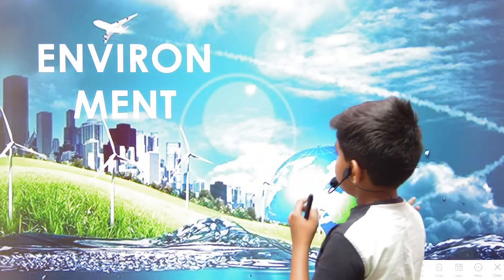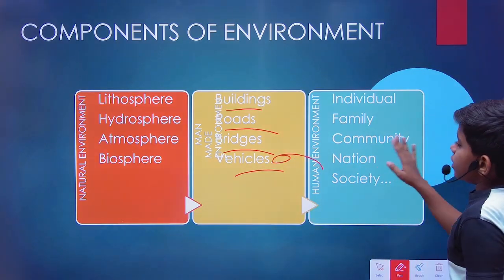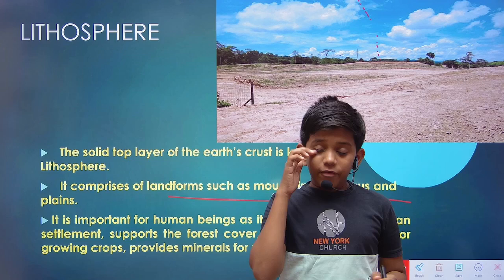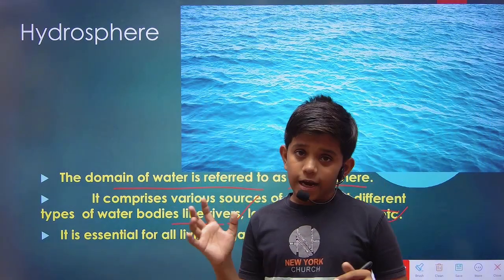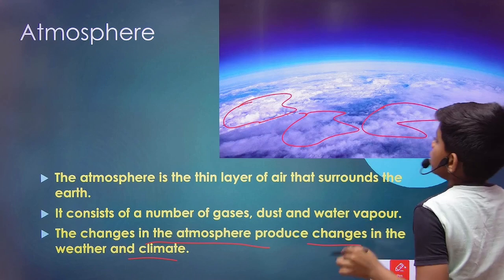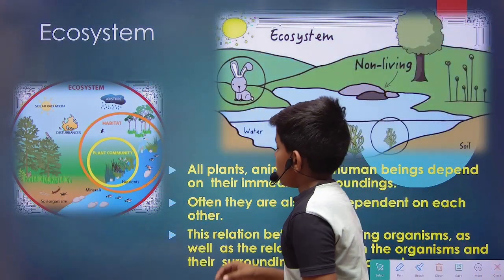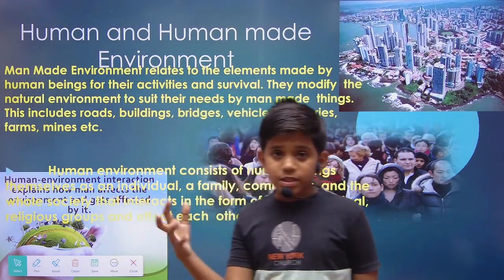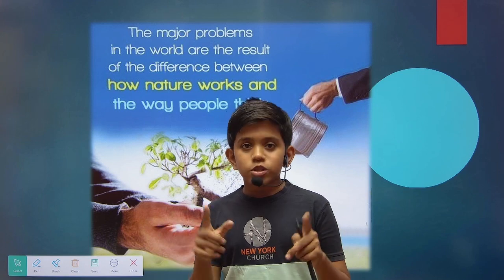Our Environment full chapter | Science | CBSE | NCERT